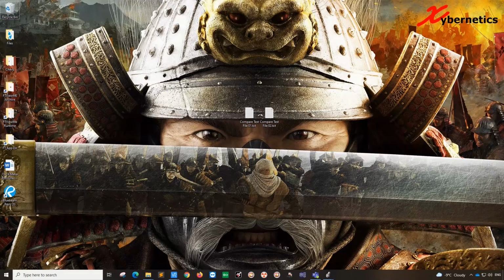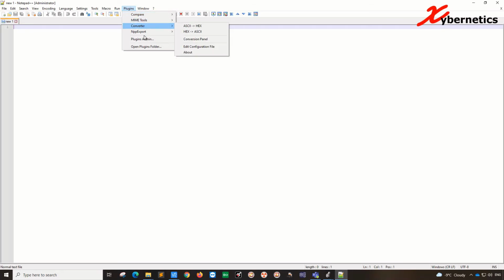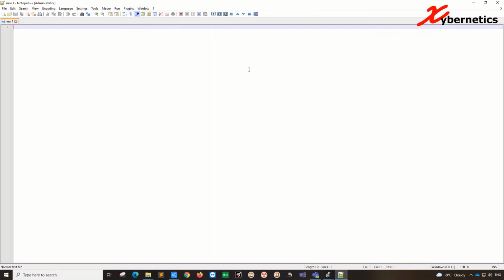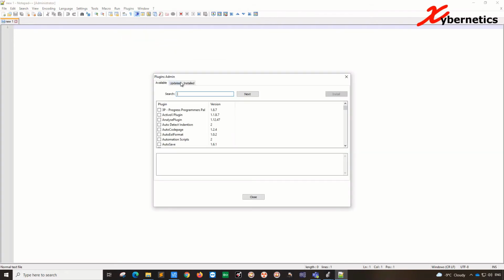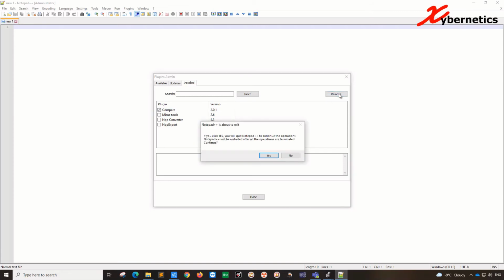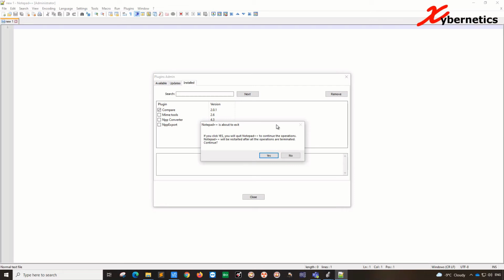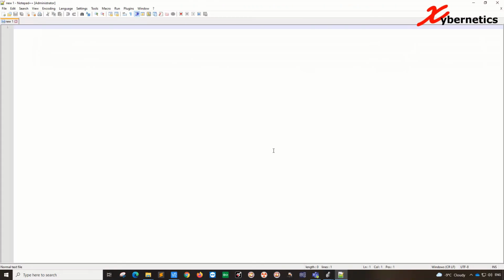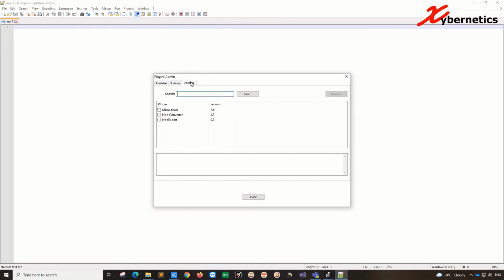How to Remove Notepad++ Plugins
Learn how to remove Notepad++ Plugin.

Notepad++ is an advanced text editor which supports many programming languages, markup and document types. Apart from this, it also has great add-ons that extend its functionality further. The plugins in Notepad++ help in making your coding experience quicker and more convenient. These plugins are designed to integrate with Notepad++ and extend its functionality by offering additional features.

There are thousands of plugins available that extend the functionality of Notepad++ in various ways: These can be used to add features such as Rainbow drive support or auto-refreshing directories without needing a separate app. However, this poses a security risk because these plugins run as another user rather than the standard user account.

In this demonstration, I will show you how to remove Notepad ++ plugins.

Uninstalling Plugins
To remove a plugin from Notepad++, follow these steps outlined below.

1) Click on Plugins--Plugins Admin...

2) Select "Installed" tab, and then place a check mark on the Compare plugin (or the plugin that you want removed). After that, click on the remove button button.

3) The Notepad++ will restart. If it does not restart, please close the Notepad++ and re-launch the Notepad++.

4) Once the Notepad+ is launched, click on the Plugin, and your compare plugin should not be there anymore.

Installing Notepad ++ Plugin is not part of this article as I have another article and YouTube video about it (see link below), however but I figure I give a brief overview anyways. You can install plugins in Notepad++ by going to the Plugins menu, selecting the Manage Plugins option and then clicking on the Install button. You can then select plugins from the list of available plugins and click on the Install button to install them. If you have downloaded a plugin that is in a compressed format, you should first need to extract it into a folder on your hard drive. You can then open the Manage Plugins window, click on the File button next to the Install button and select the plugin file from its location on your computer.

A detailed blog article can be found in my webpage.